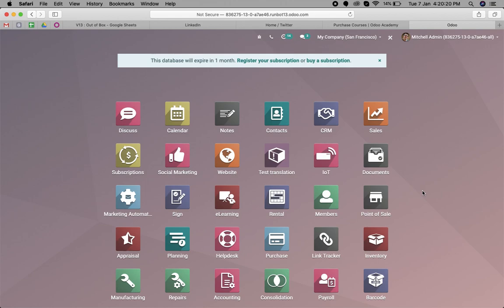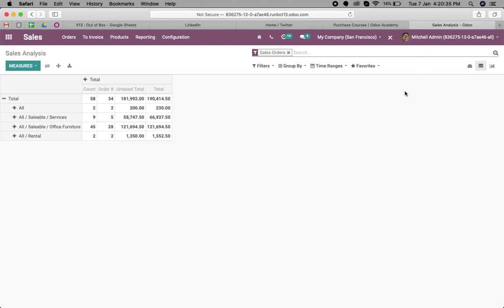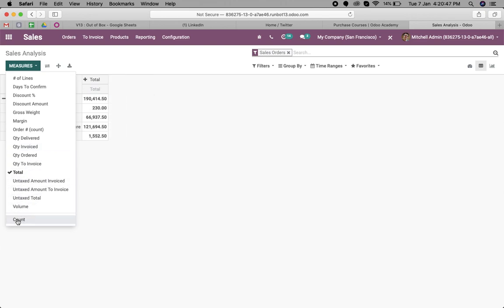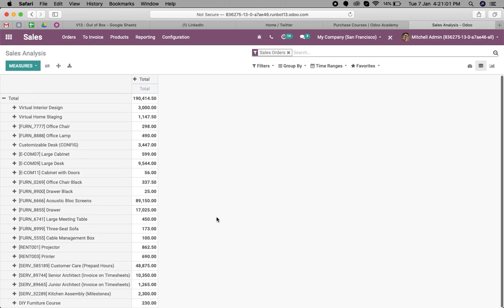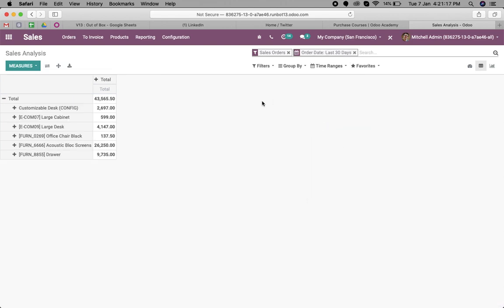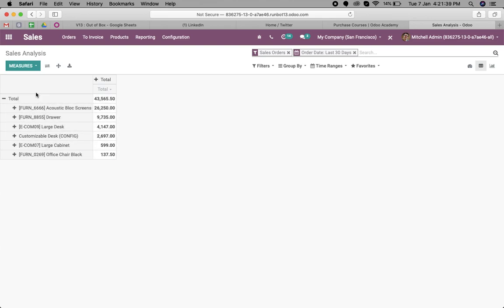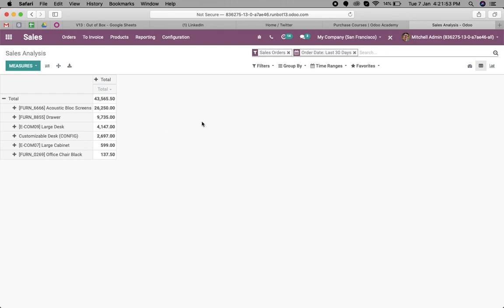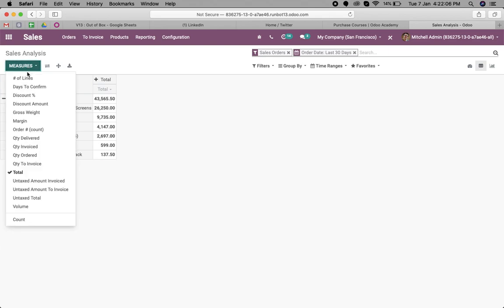Odoo V13 : Top Selling Products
No need for development or new odoo apps. You can get the top selling products list in Odoo.

Top Selling Products based on:

- Total Amount

- Based on Sold QTY